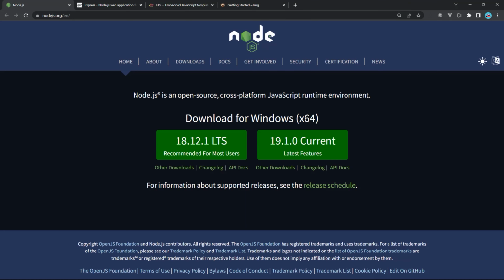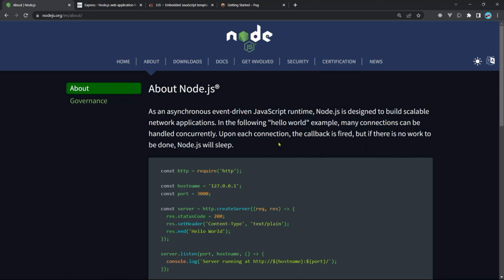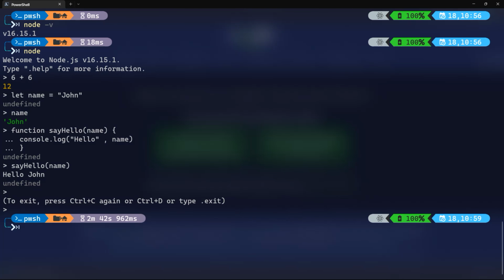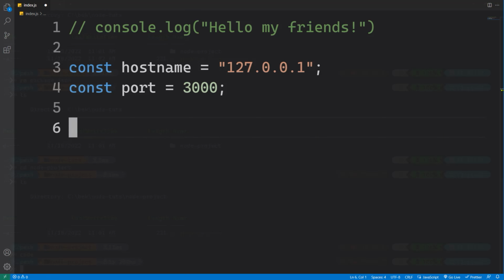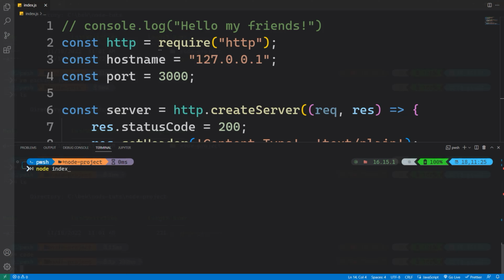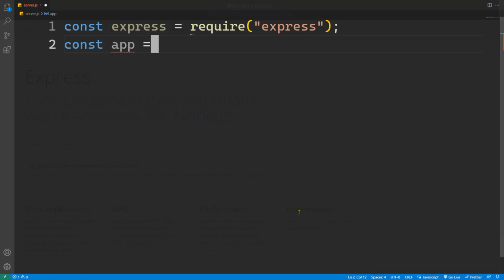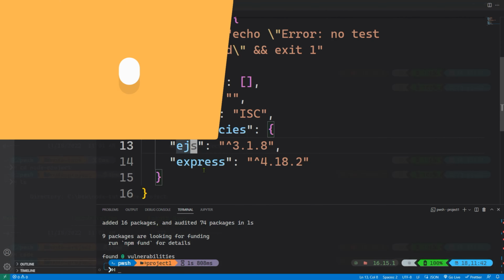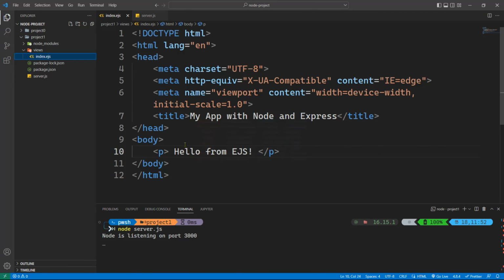Node && Express Framework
This walkthrough will show you how to build your first Node Server on its own and also using Express Js minimalist framework.

For those Python devs, think of:
1- Node (JS runtime) as Python [ The Language ]
2- Express as Flask [ The backend framework ]
3- EJS as Jinja2 [ The template engine / language ]

Timestamp ⏱️
Intro 00:00
JavaScript and Node 00:48
Install Node 04:54
REPL 05:40
Node Project 07:22
Express Framework 15:31
EJS 19:19
Outro 24:19